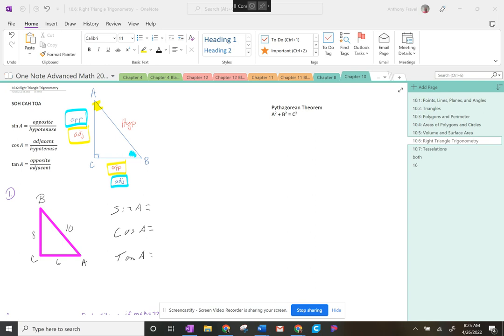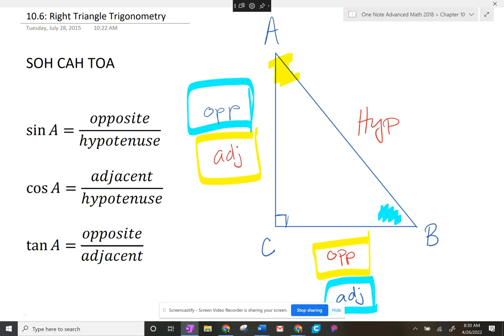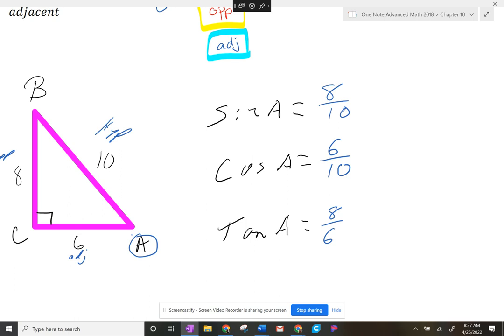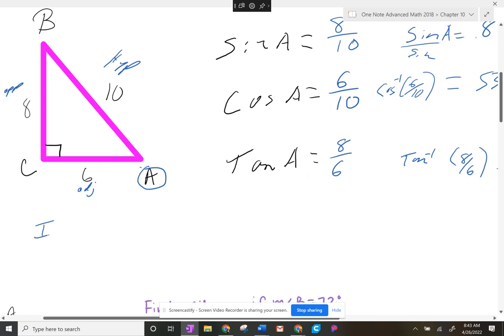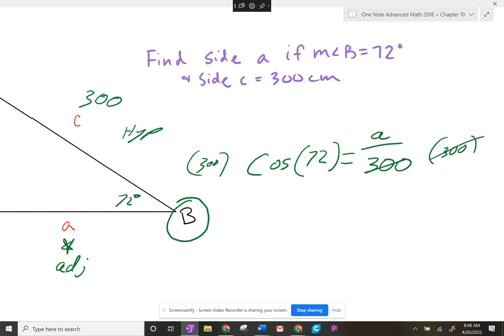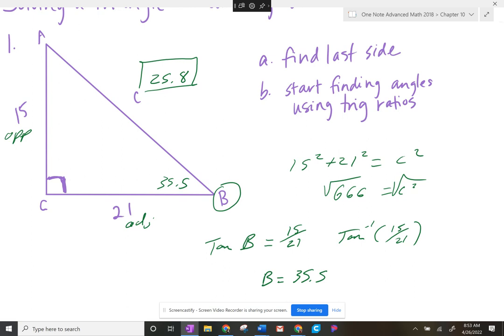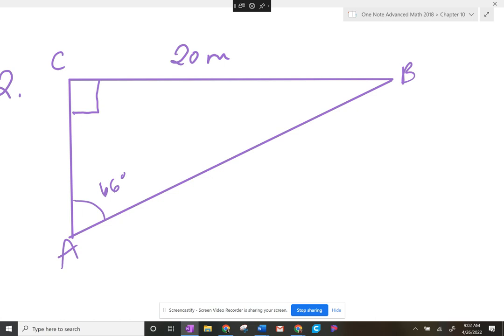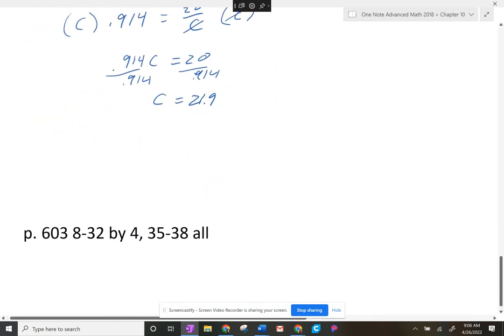AMC 10.6 Right Angle Trigonometry